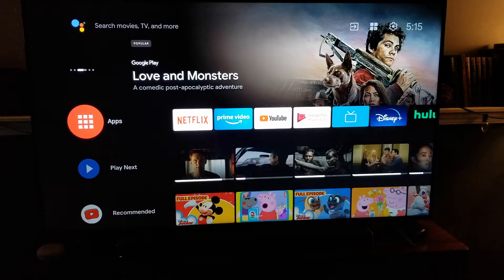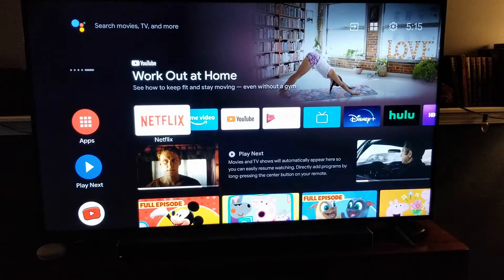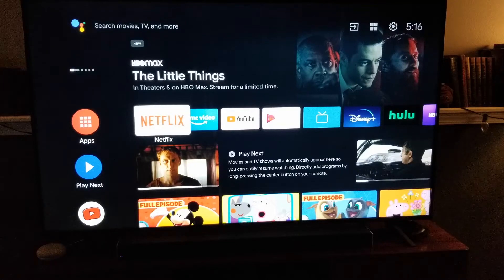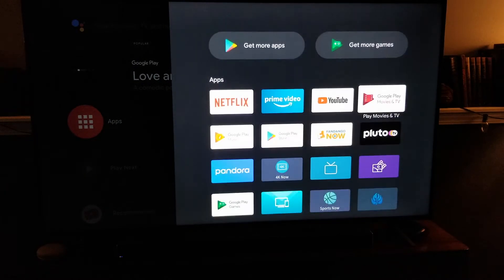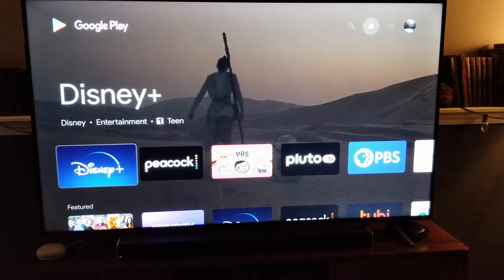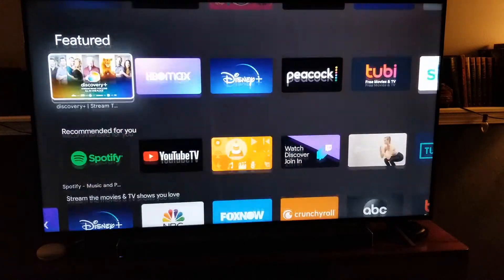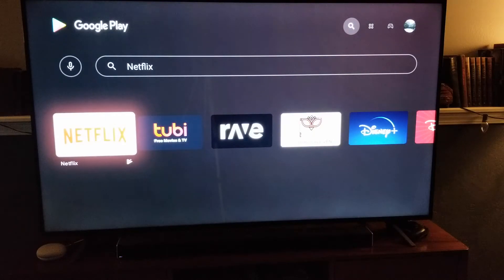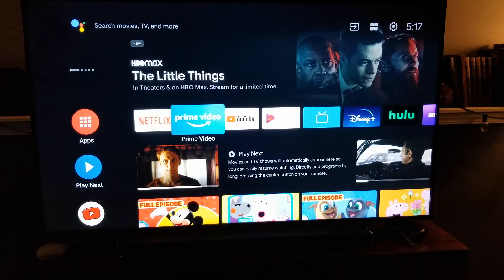Get Netflix on Hisense Android TV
Check out today's special tech deals:

In this video, we show you how to get Netflix downloaded from Applications for your Hisense Android TV. It's a super simple process.